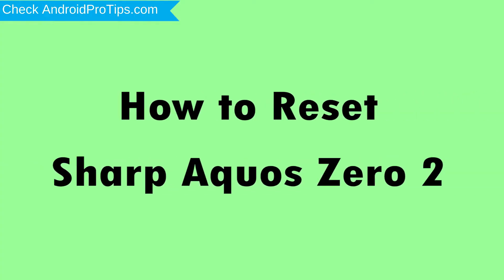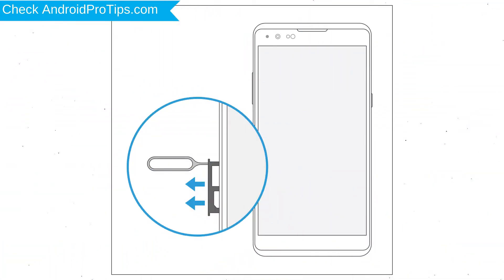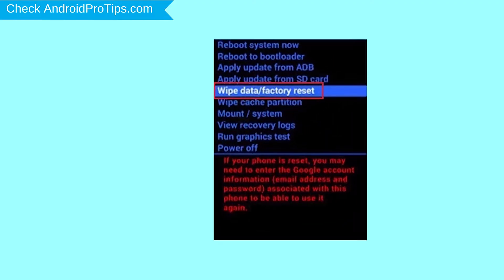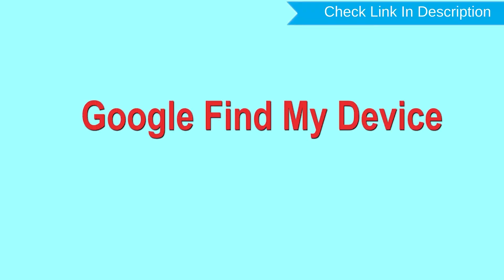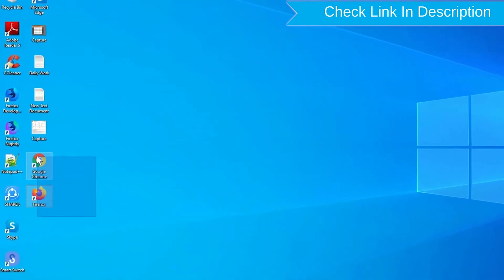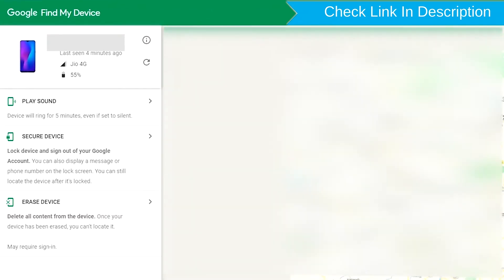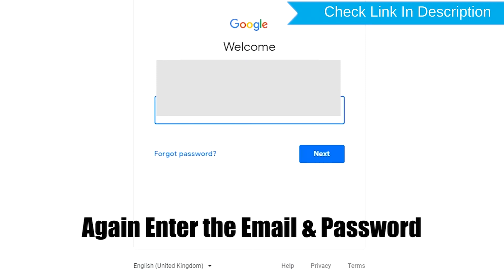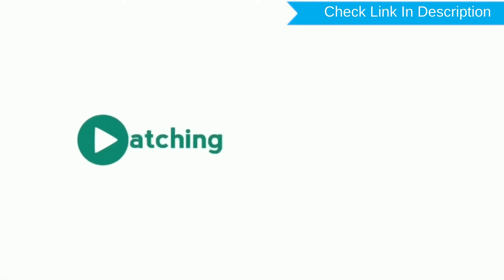How to Reset & Unlock Sharp Aquos Zero 2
You can easily Hard Reset Sharp Aquos Zero 2 android mobile here. You can also unlock Sharp Aquos Zero 2 phone when you forgot the password.

In this video, you can learn how to reset Sharp Aquos Zero 2 android phone in different ways.

Video Contents
How to Hard Reset Sharp Aquos Zero 2.
Reset Sharp Aquos Zero 2 without password.
Unlock Sharp Aquos Zero 2 Android phone.
Reset Sharp Aquos Zero 2 with Google Find My Device.
Wipe/delete data on Sharp Aquos Zero 2.
Sharp Aquos Zero 2 format when forgot password.
Sharp Aquos Zero 2 bypass google account protection.

Hard Reset Sharp Aquos Zero 2

Power off your Sharp Aquos Zero 2, by holding the power button.